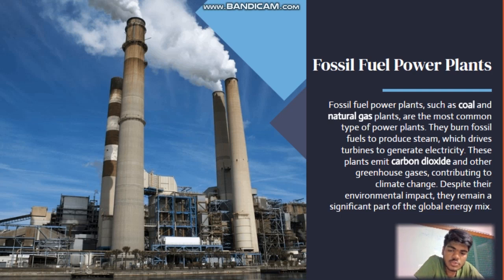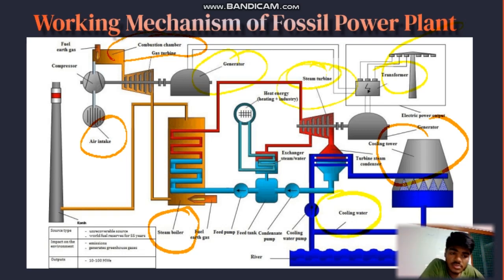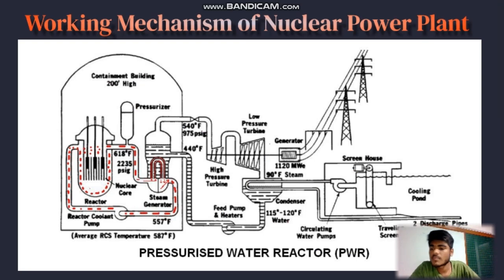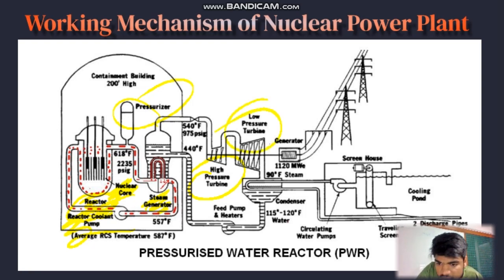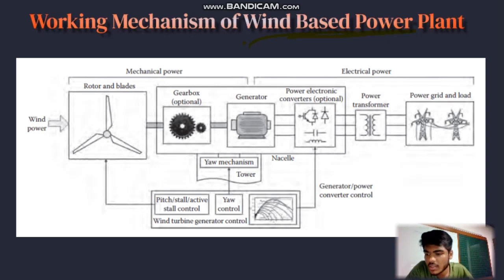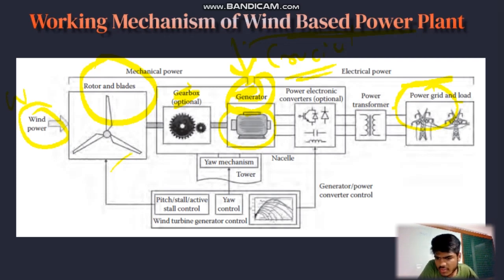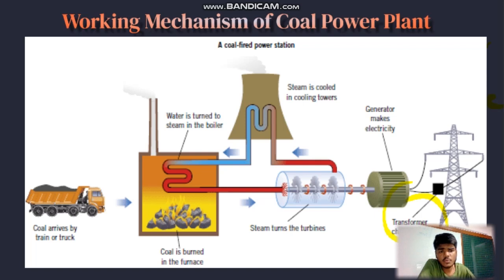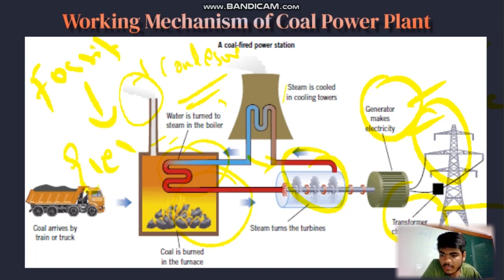202211034 Urvish Joshi - Submission for EE160 Project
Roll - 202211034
Urvish Joshi
EE160